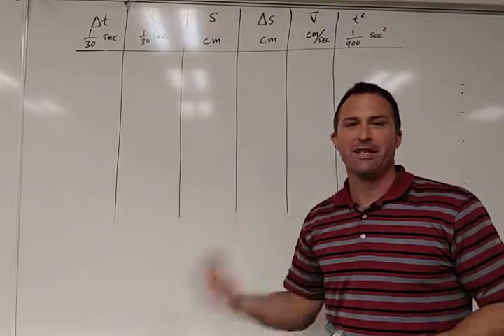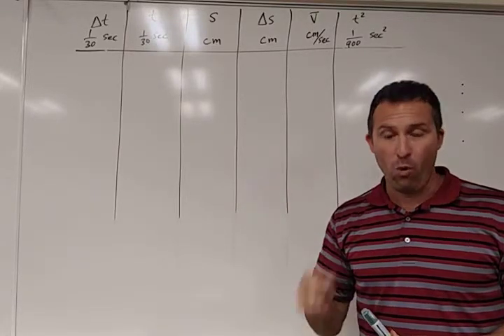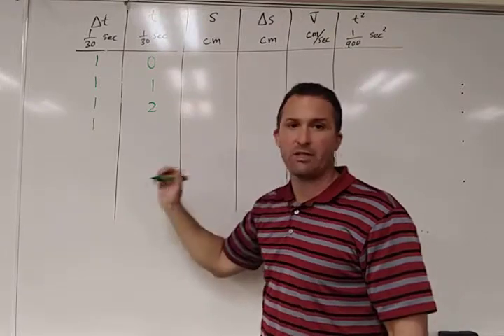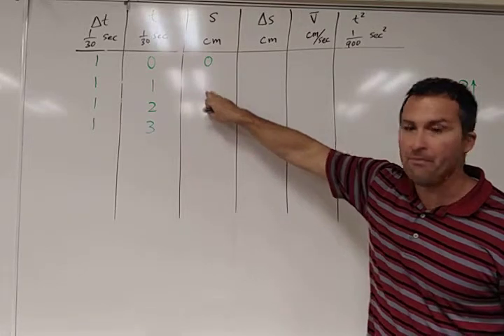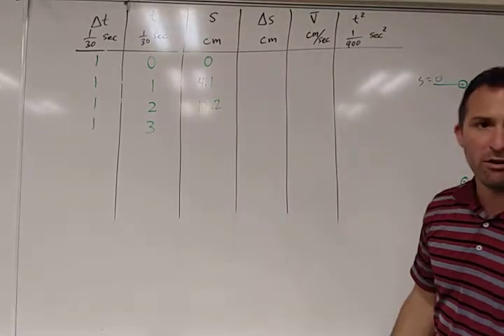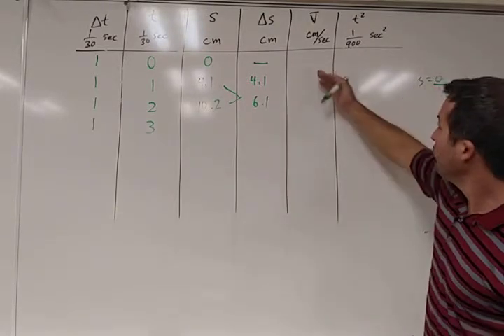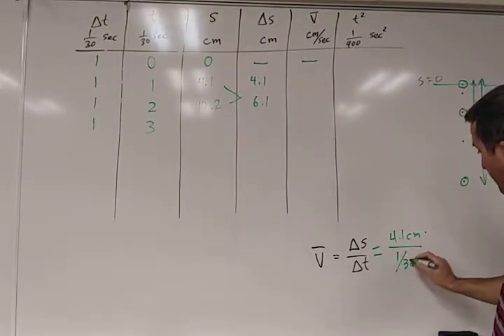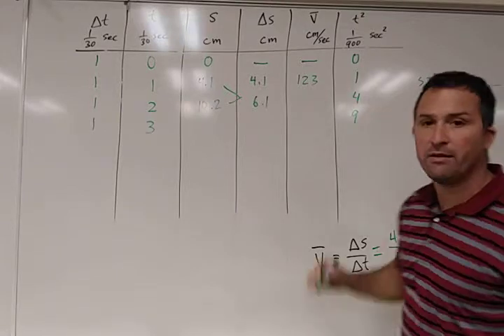Motion lab (2 of 3), data table, physics 102, SBCC